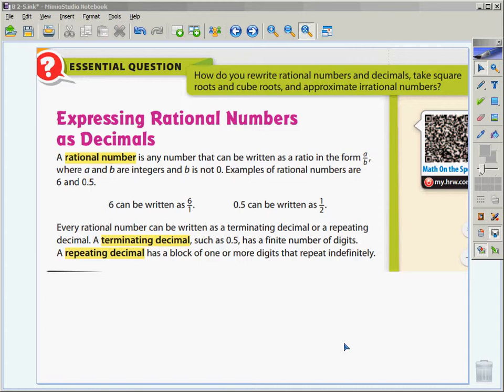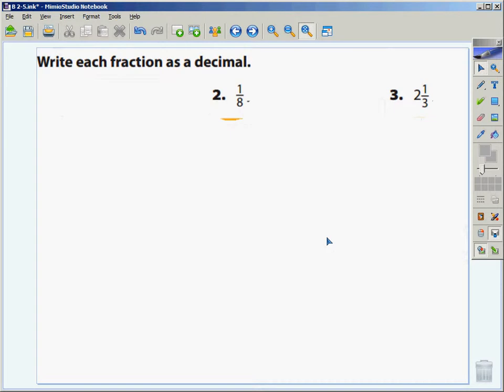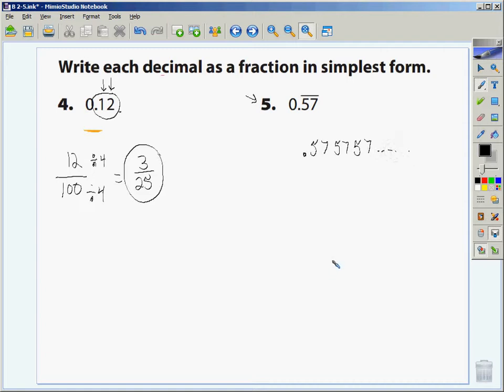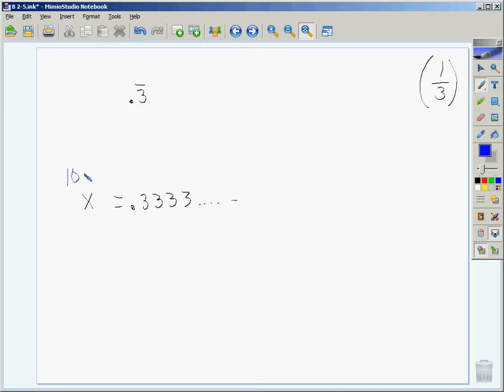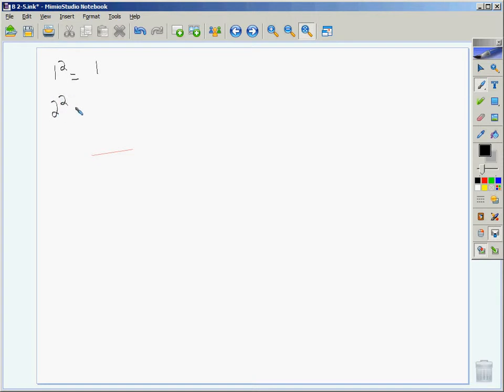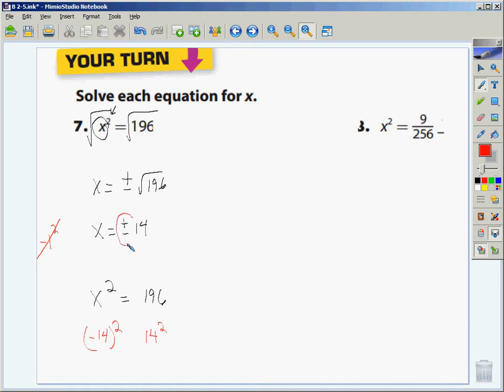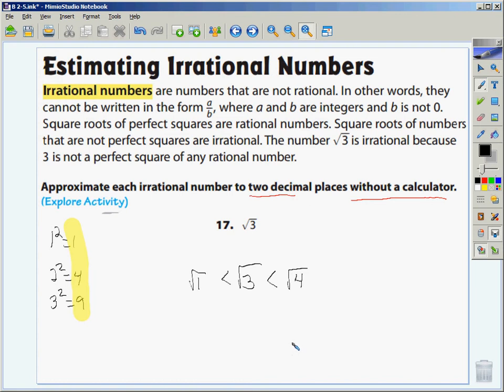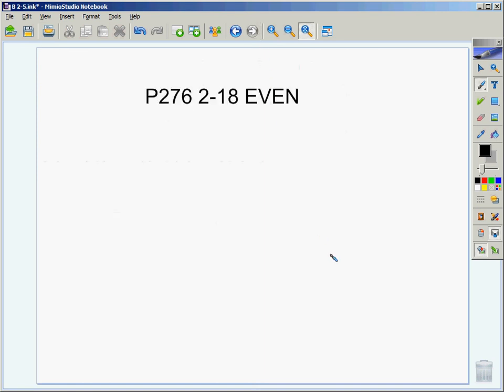p1 2 5